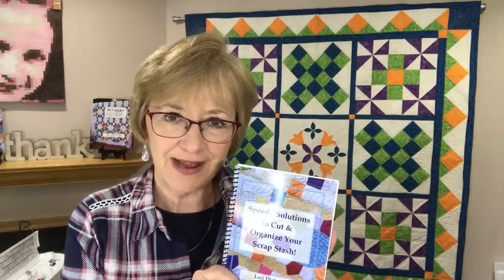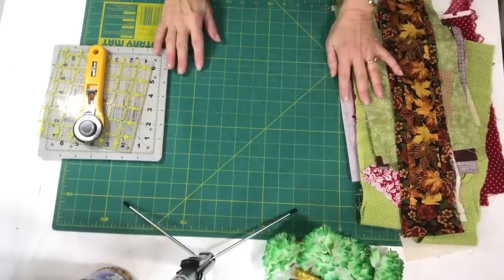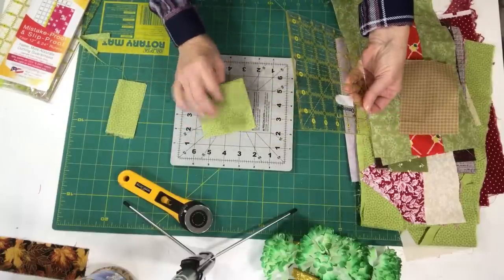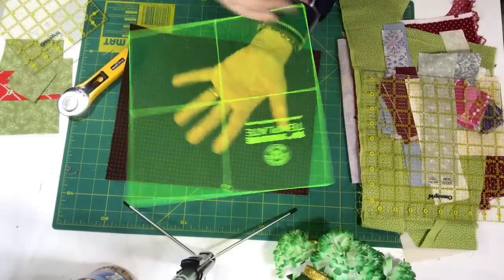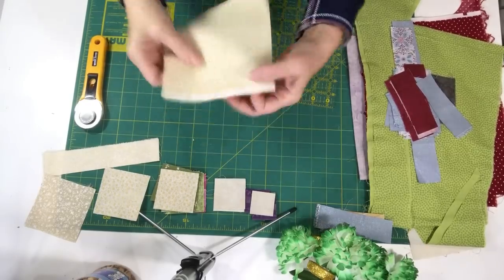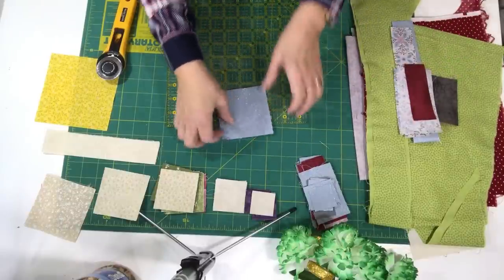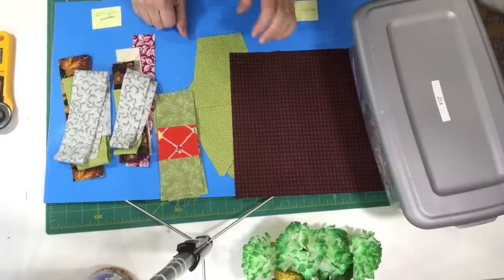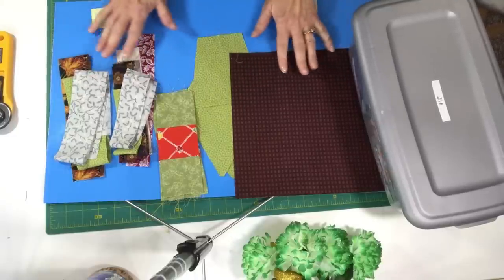National Quilting Day Scrap Up Your Stash with Me!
Grab your scraps and let's get them cut, sorted, organized and stored so that you can USE them to make beautiful quilts!

Guidelines for Quilting; Quilt Ruler Upgrade Kit